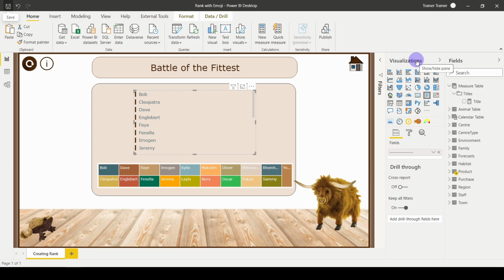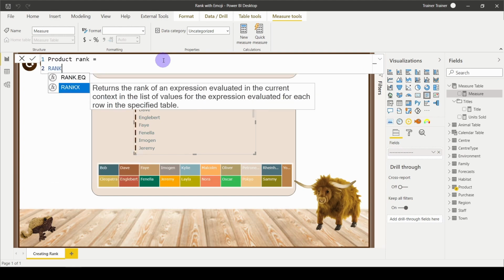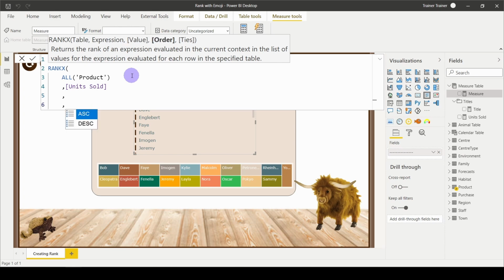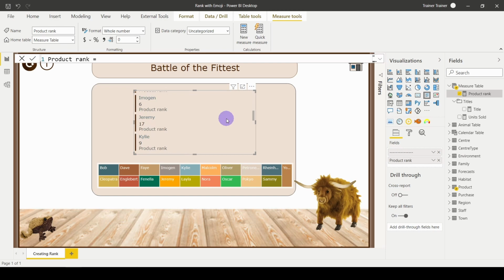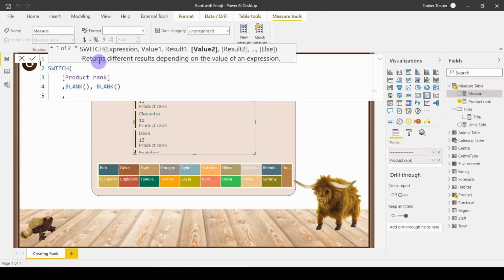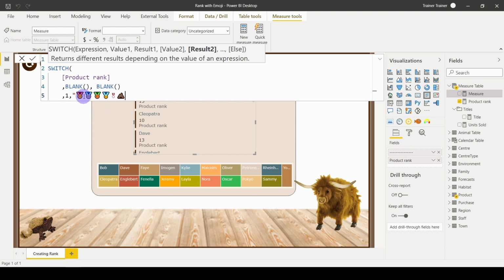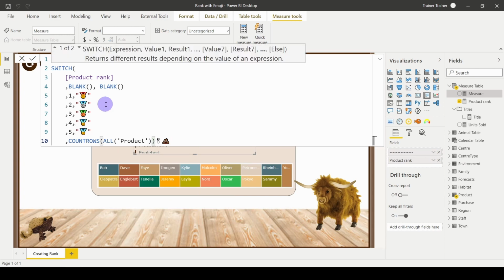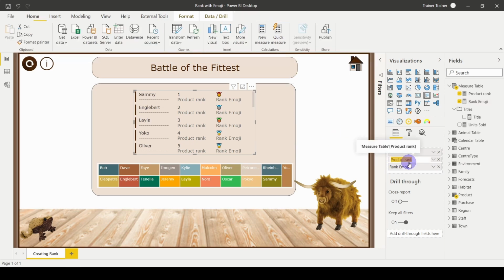Power BI: RankX done right!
Time to reward those hard workers with the bling they deserve!

Learn how to combine the RANKX function with Emoji for some fun visuals.